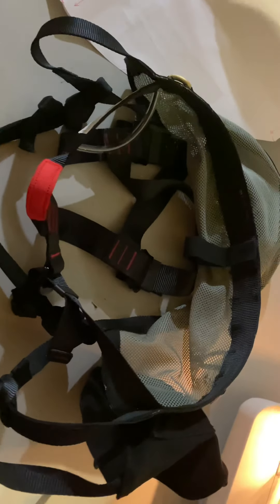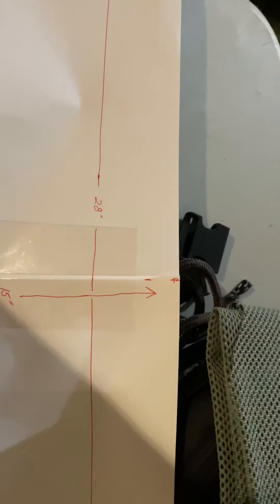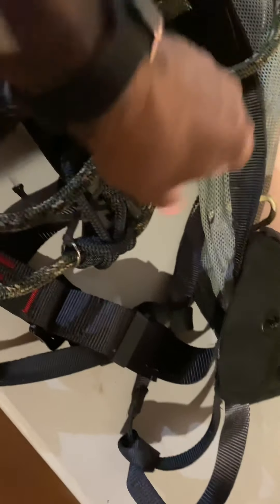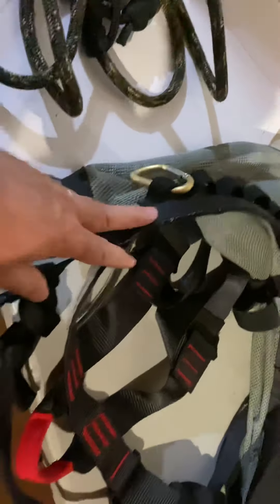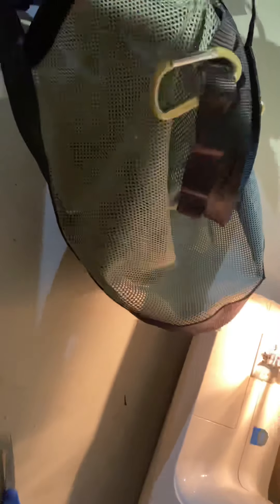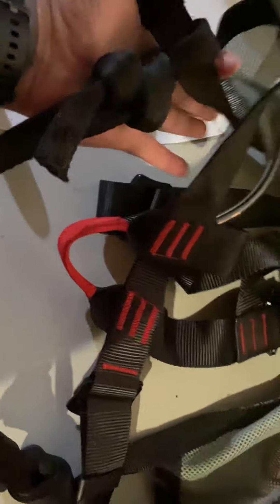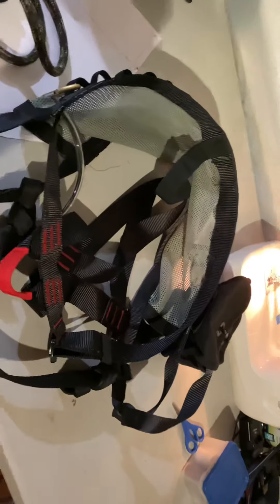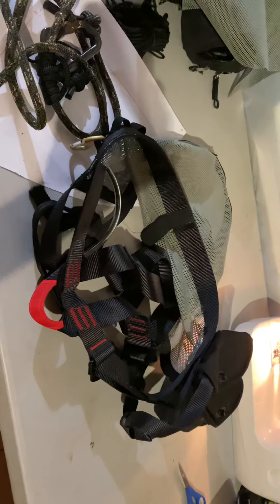DIY tree saddle.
All for about $50 and works awesome. Will always prefer the saddle now over the tree stand. Sorry I didn’t do a step by step. On the next one I will.